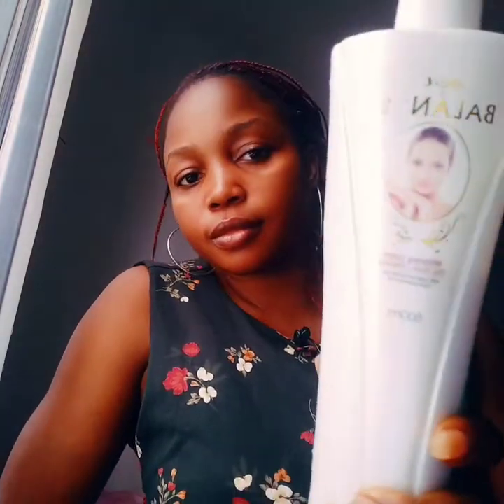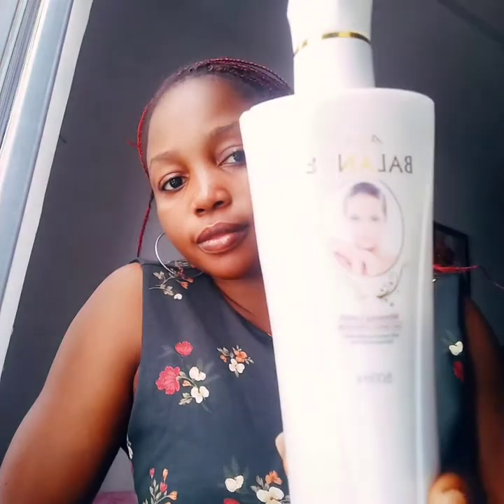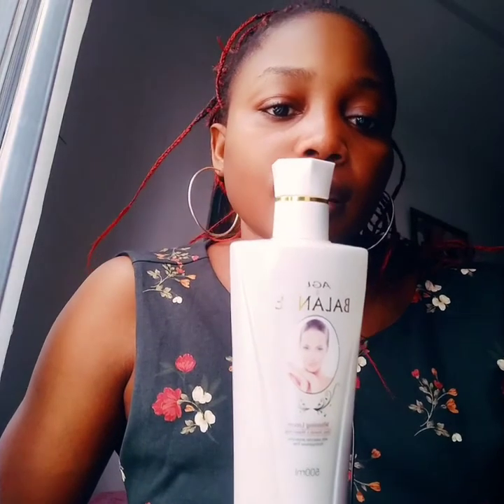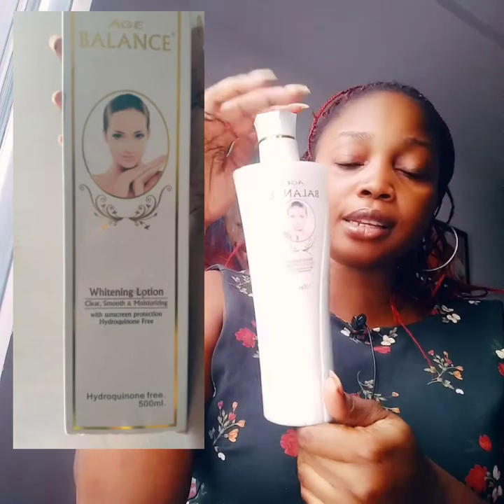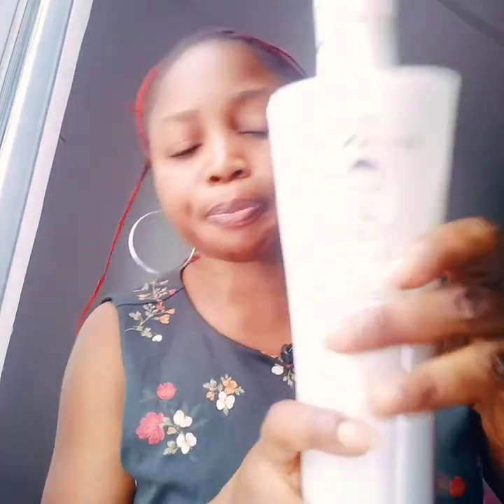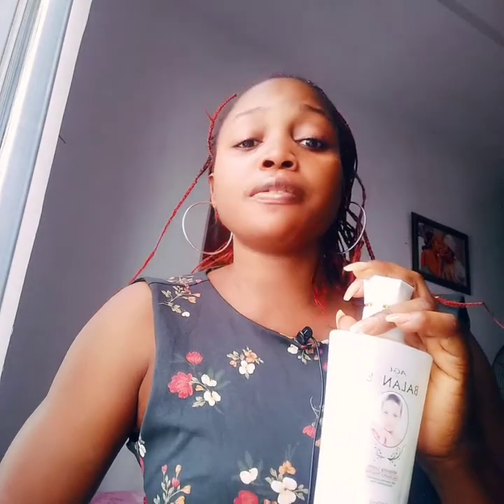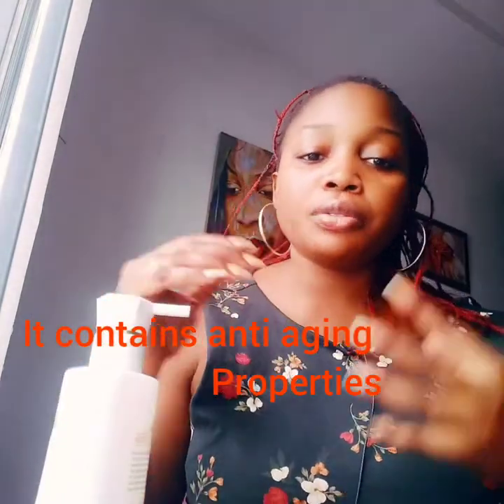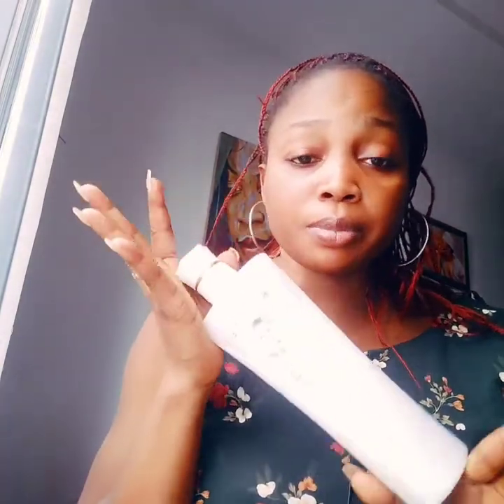Age balance body lotion review!!!is it good????skincare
this video is not a paid ad
this review is based on what I have seen it do. body differs so will products review!